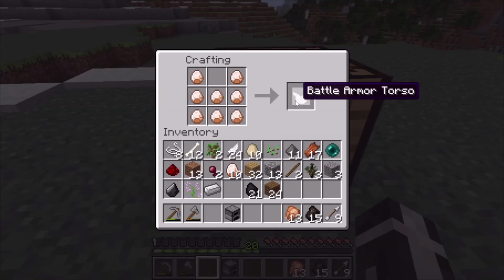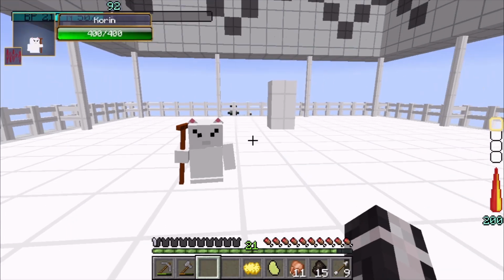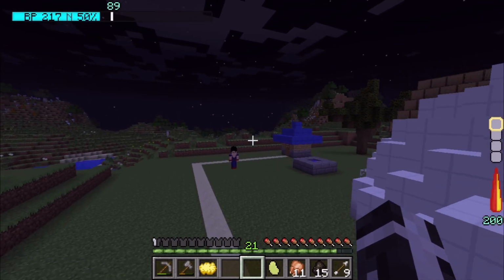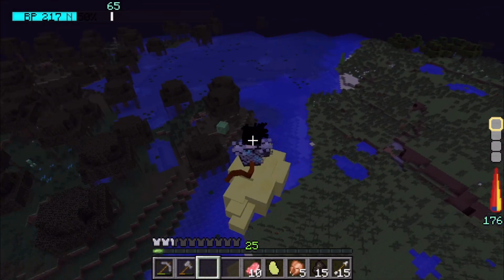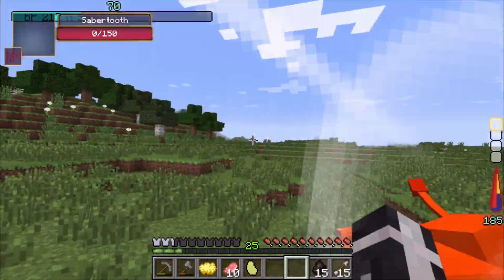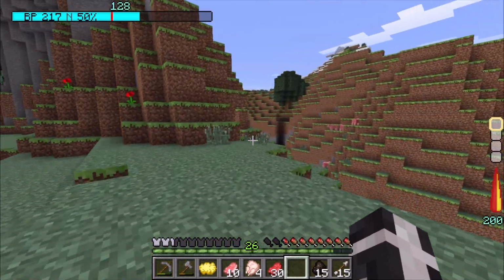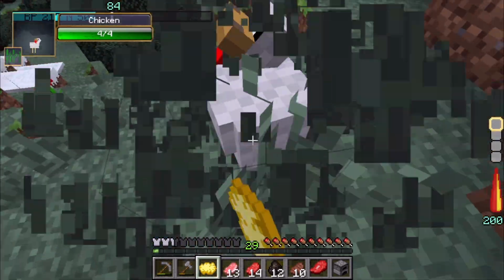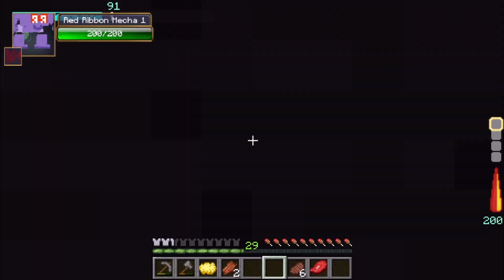Dragon Block C Ep 2 VISITING KORIN'S TOWER